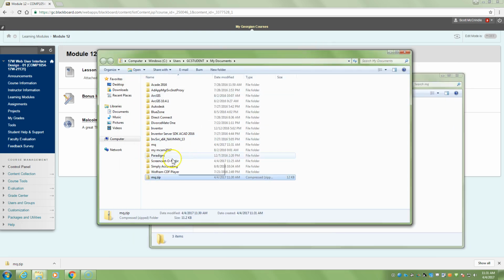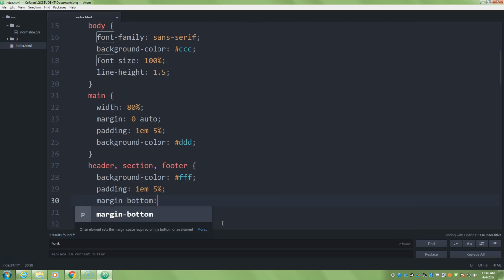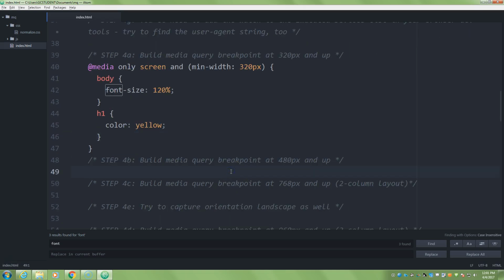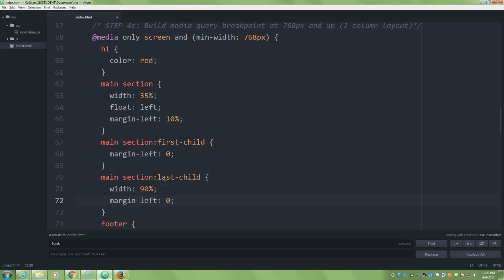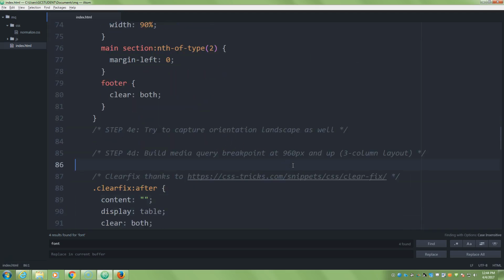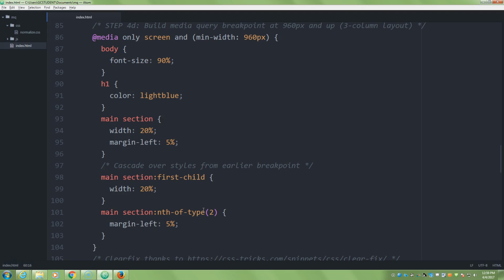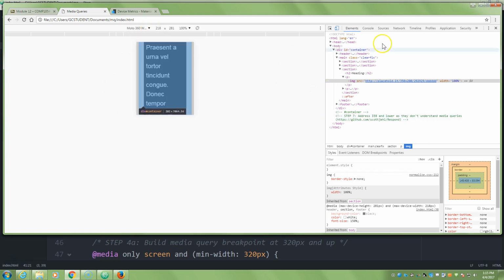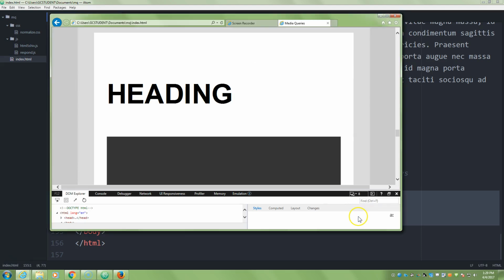COMP1054 Module 12 - Mobile First (Winter 2017)